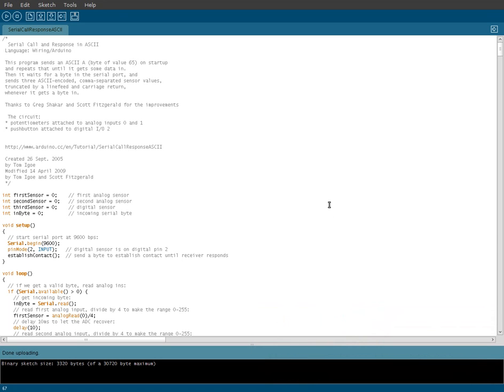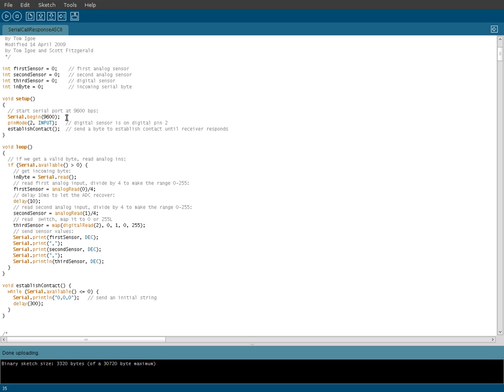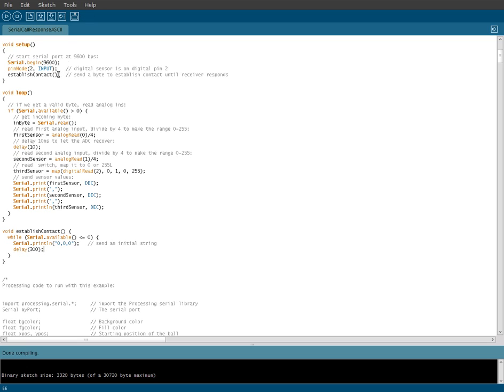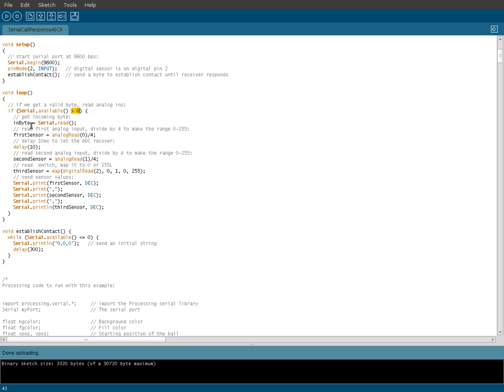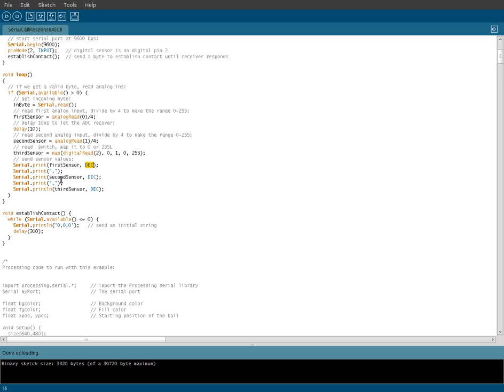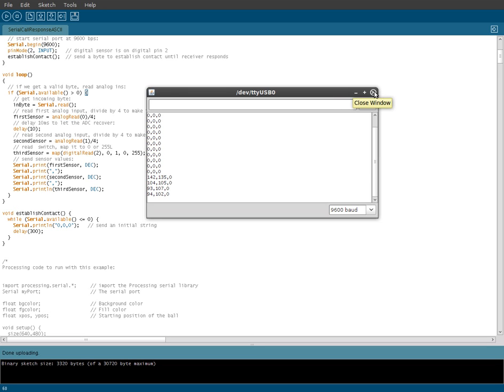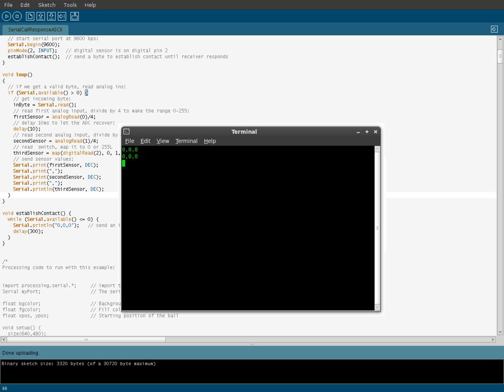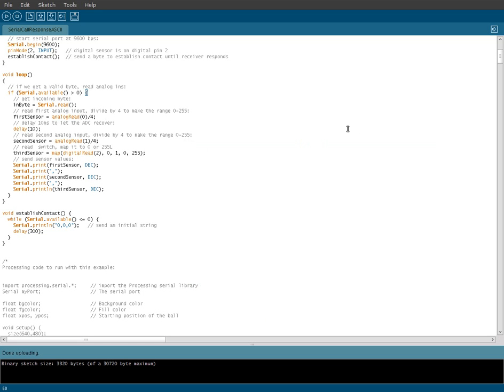Arduino - Serial Communications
Very basic Serial communications with your Arduino and Computer.